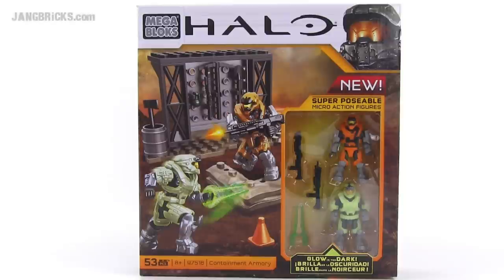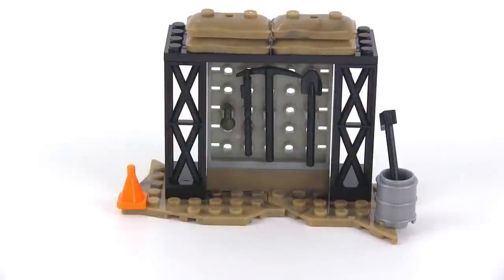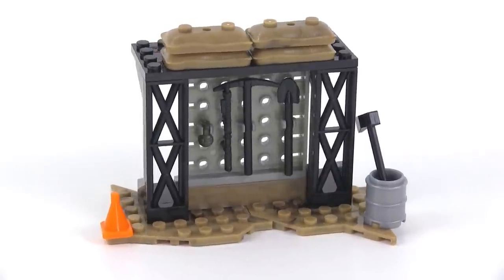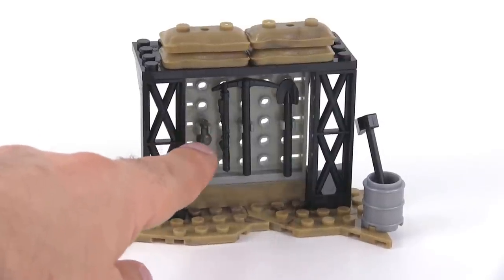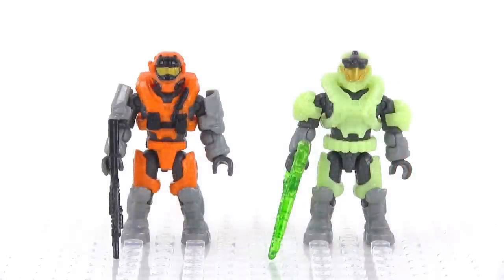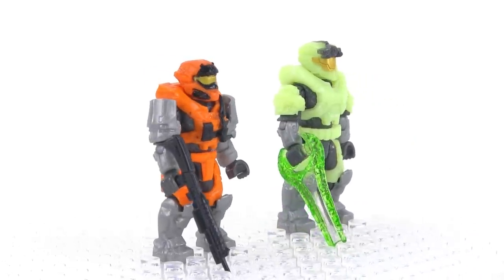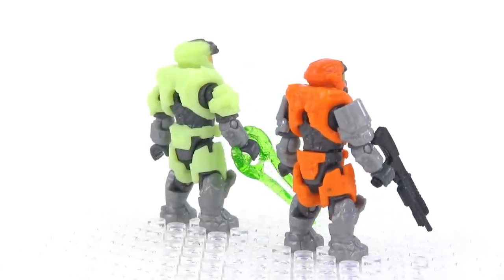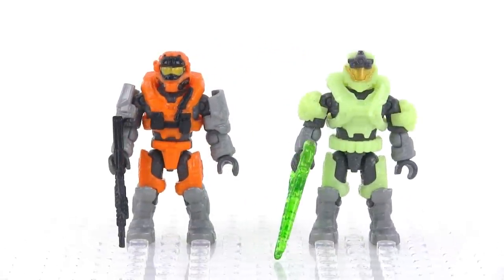Mega Bloks Halo 97516 Containment Armory set Review!